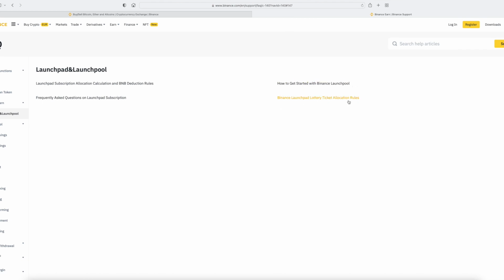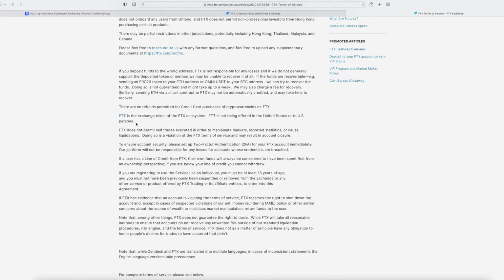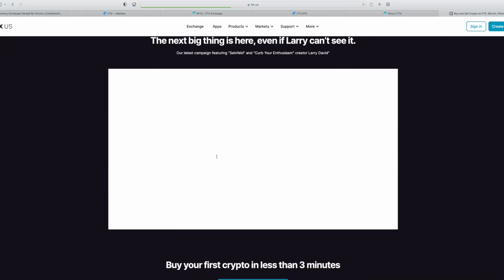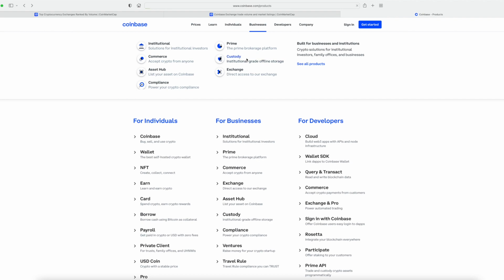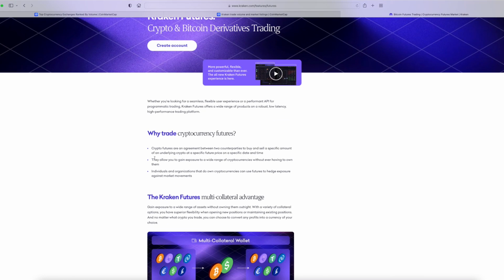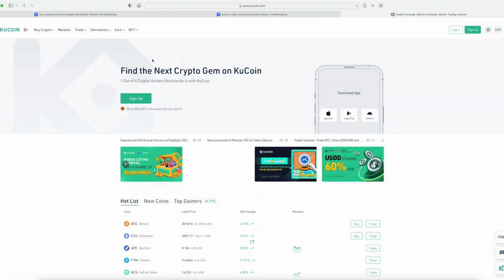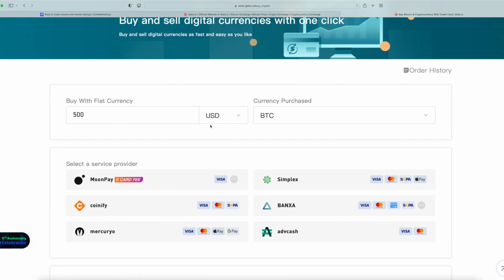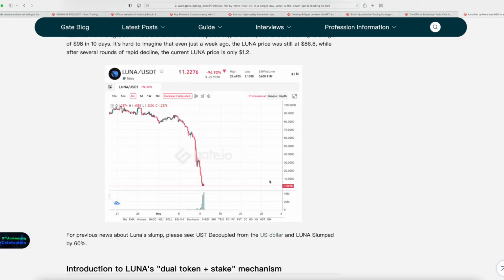Top Cryptocurrency Exchanges - Reviews & How to Buy Cryptocurrencies (2022 Edition)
I'm trying to make this video for newcomers who want to know about cryptocurrency exchanges. I made a review of the most popular exchanges and wallets that trade cryptocurrencies. In which markets you can buy bitcoins, ether and various altcoins, how to create an account at the exchange, what are the advantages and disadvantages of different exchanges, step by step instruction on how to buy bitcoin, ether or other crypto currencies. Cryptocurrency has already become a part of our life, but not everyone could get acquainted with it. To become successful in this business you will also need knowledge and skills. So this video will help you find out where to buy crypto currency and where to trade it.